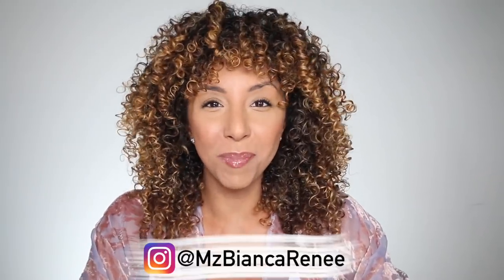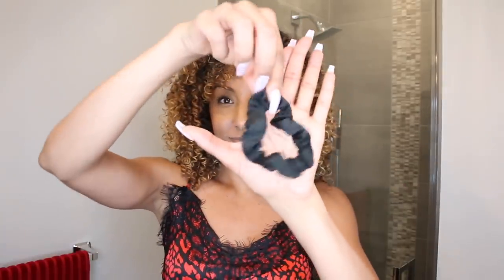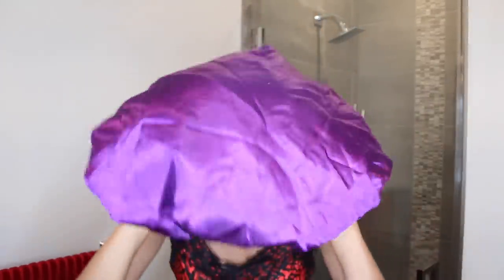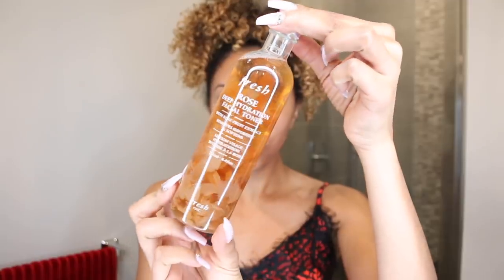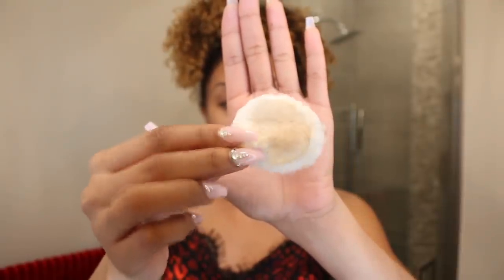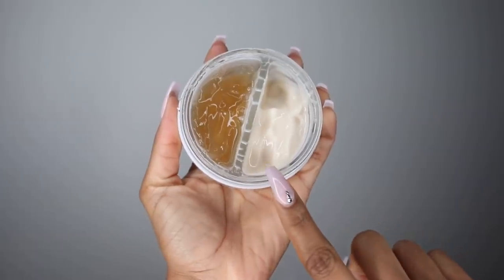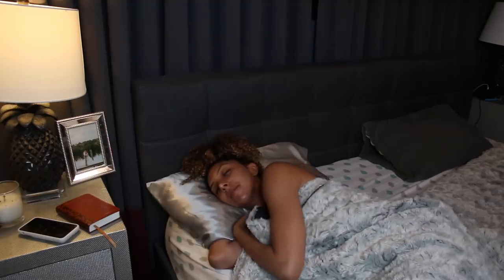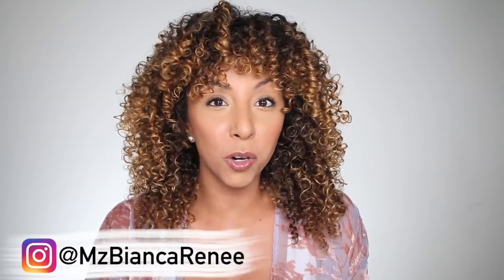My Curly Hair Sleep Routine + New Skincare! | BiancaReneeToday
Curly Hair sleep routine for all curl types + new skincare products! This is the best way to sleep with your curls at night so that they are easy to refresh in the morning. These skincare products by Fresh will definitely help if your skin is feeling dry &/or needs some extra moisture.
Visit your local Sephora inside JCPenney to try these amazing Fresh products!